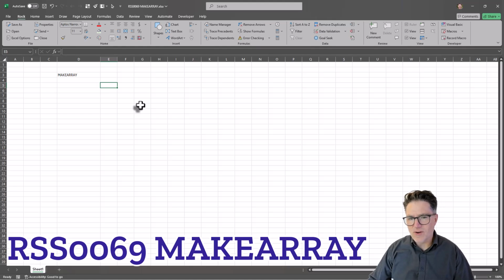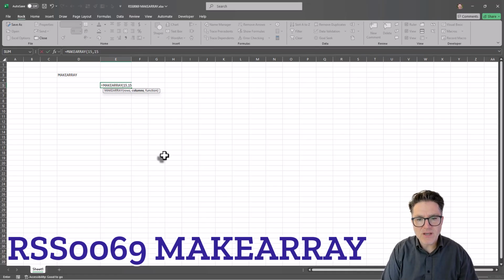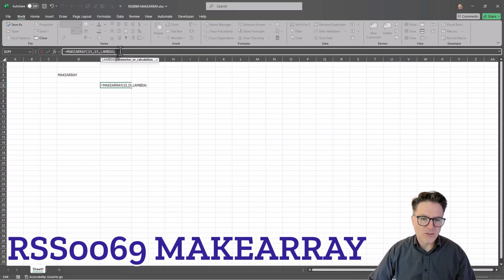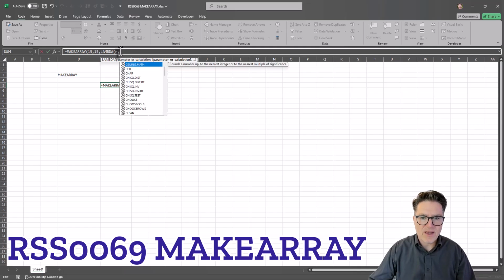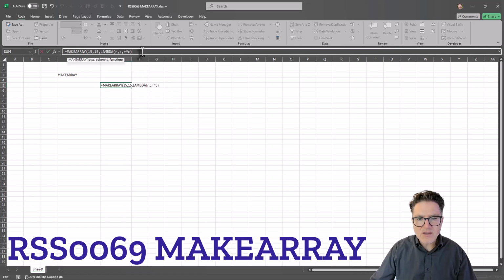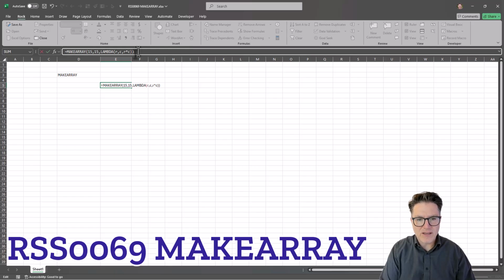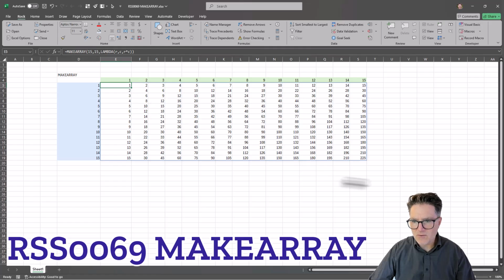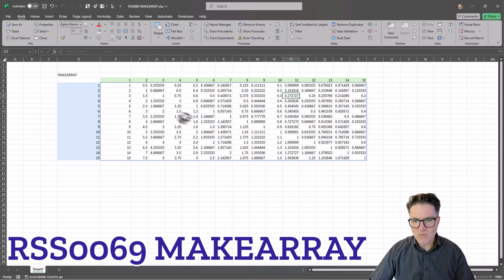RSS0069 MAKEARRAY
Learn about the highly versatile MAKEARRAY function of Microsoft Excel. When we meet the need for this in the future, you'll be very glad to have learned this one!